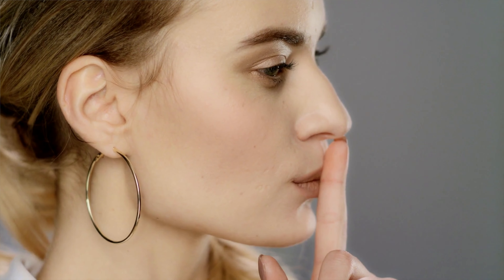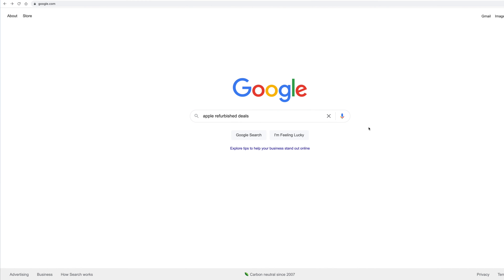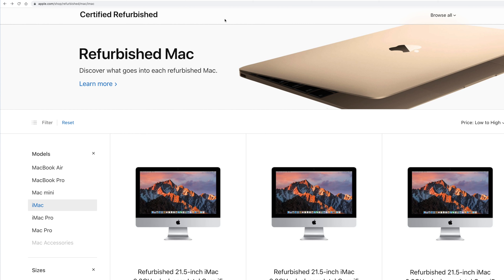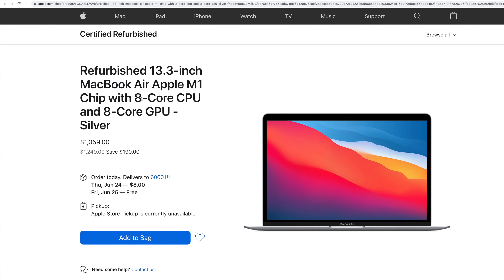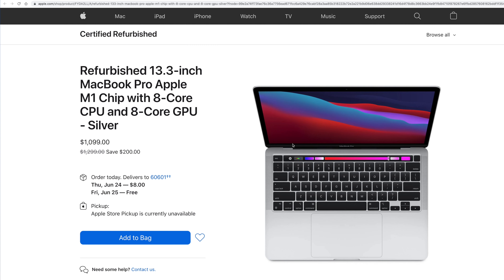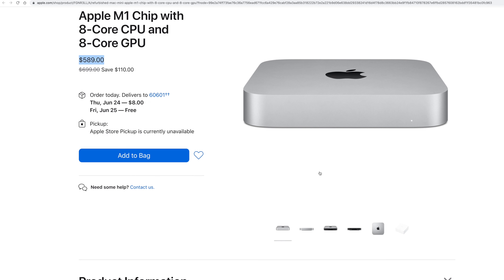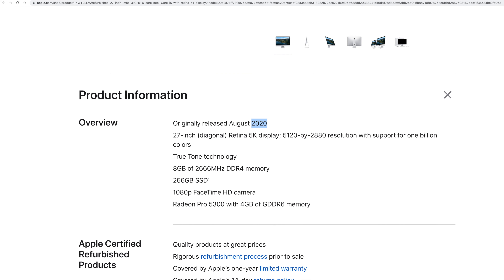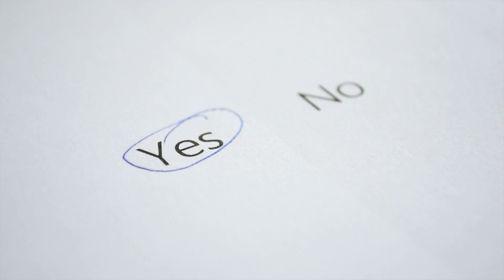Best Apple Computer Deals From Apple's Refurbished Website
This video covers the best Apple computer deals (Mac) from Apple's refurbished website.  If you are looking for a great deal on an Apple refurbished computer like a MacBook Air, Pro, Mac mini, or iMac then watch this video for the best deals you can get right now.  We wanted to let people know that the refurbished website from Apple is an option when buying a computer.

In this video we are covering Apple computers from the Apple refurbished

But if you would rather buy new you can pick these up here:

MacBook Air Base Model M1
MacBook Air 512 GB Model M1
MacBook Pro Base Model M1
MacBook Pro 512 GB Model M1
Mac Mini Base Model M1
2020 27" iMac Base Intel

So let us know if you think these Apple refurbished computer deals are good or would you rather buy new.  It's always good to know your options when buying a Apple Mac computer since they are expensive so anything you can save will always help.